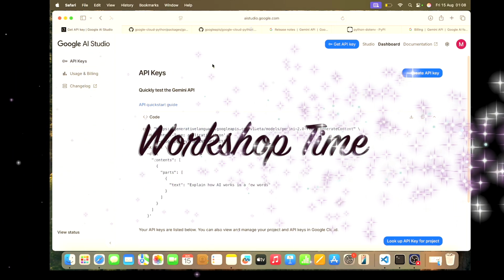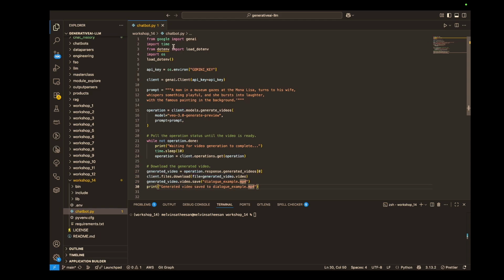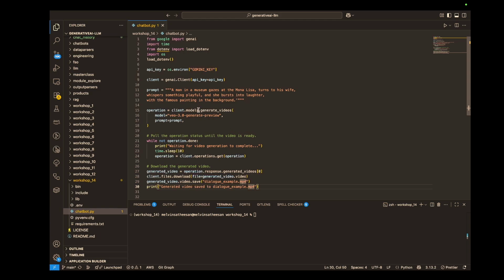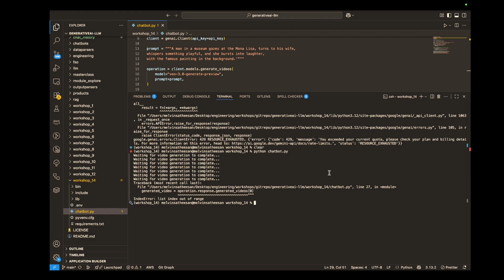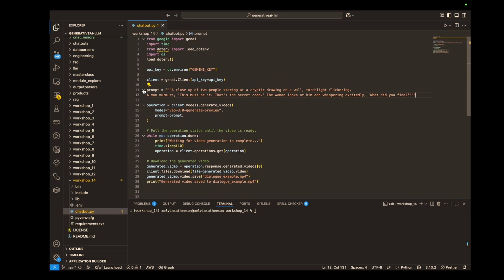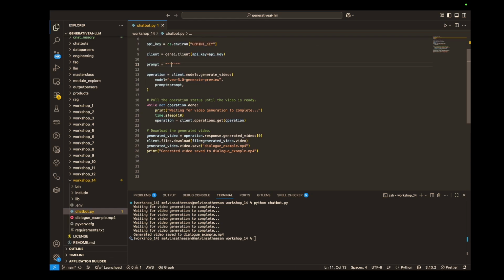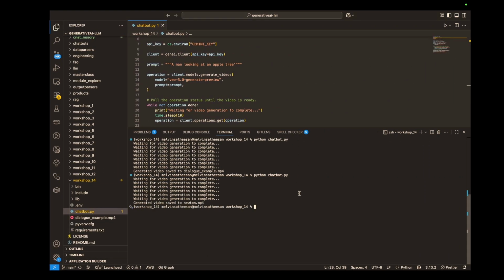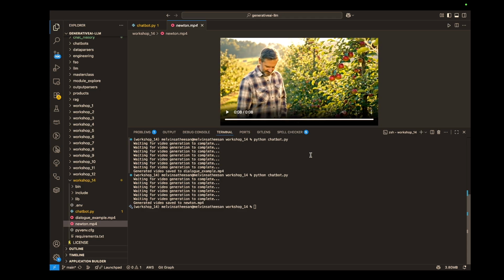Bring Your Imagination to Life with Veo 3: AI Video & Audio Generation from Google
Description:
Experience the next evolution in AI creativity with Veo 3—Google DeepMind’s groundbreaking video generation model, now integrated into Gemini and Google AI Pro / Ultra offerings!
With Veo 3, your words and images become cinematic magic:
Generate 8-second, 720p videos simply from a text prompt—or even still photos.
Gemini
Google AI for Developers
Wikipedia
Audio is built-in—native sound effects, ambient noise, and even dialogue come synced with your visuals.
Google DeepMind
Wikipedia
Unreal realism—from real-world physics to fine detail and lighting texture, every video feels cinematic.
Google DeepMind
Fast & cost-efficient options: Try Veo 3 Fast for quicker, more economical results—ideal for prototyping or content at scale, both via text and image inputs.
+1
Easy-to-use—available through the Gemini app, Flow, the Gemini API, and even Vertex AI for developers.
blog.google
Google Cloud
Always labeled—all output includes a visible watermark and SynthID digital watermark for authenticity and responsible use.
Gemini
blog.google
In this video, you’ll see:
Sample clips created from simple text prompts
Still images magically transformed into vivid, animated scenes
A look at Veo 3 Fast’s speed and efficiency in action
Developer tools: sneak peeks at API integration and code examples
Plus, get tips on how to craft prompts for maximum effect, avoid common pitfalls, and explore creative storytelling ideas using Veo 3.